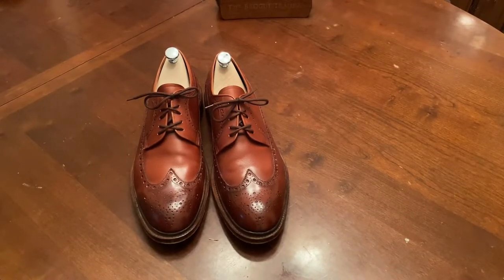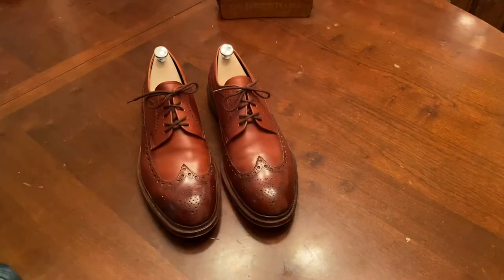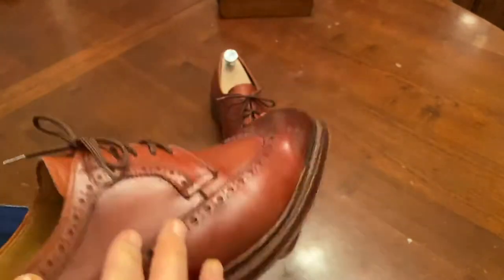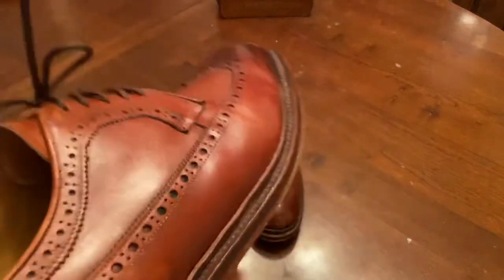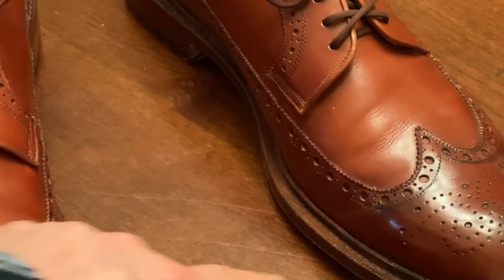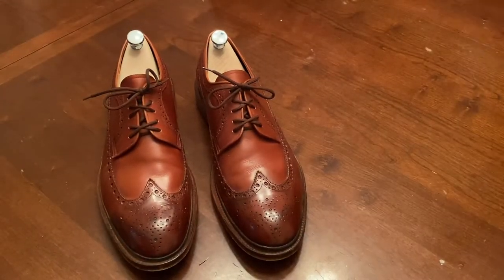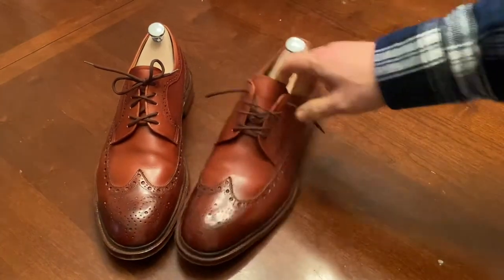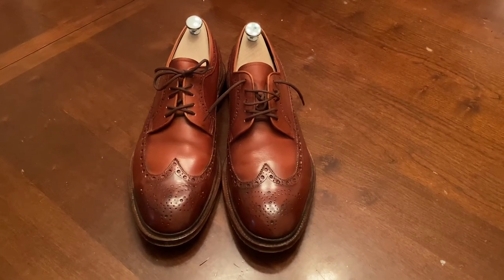Shoe review: Meermin 101375 RUI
Are these Meermin longwings worth the $195 price?